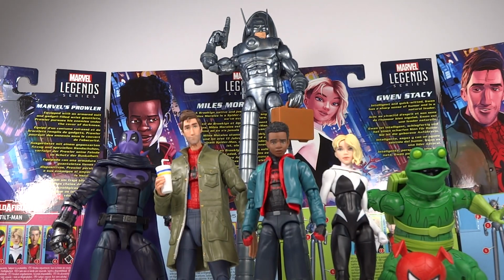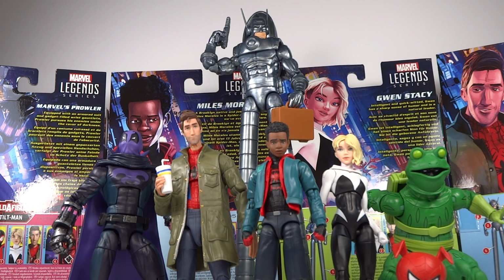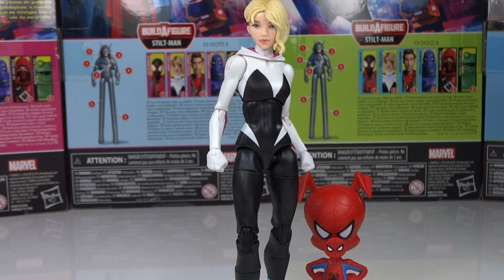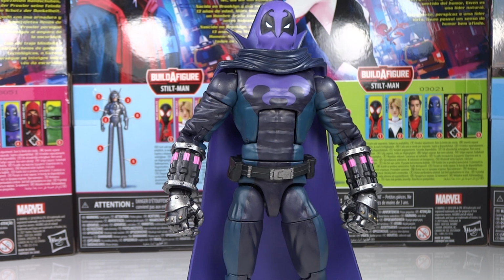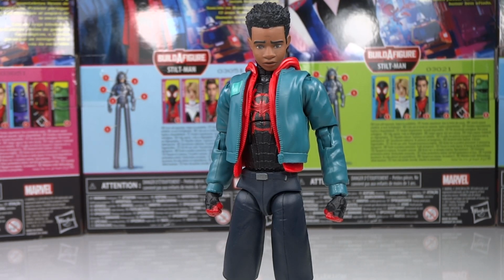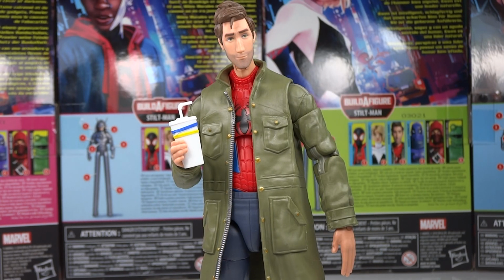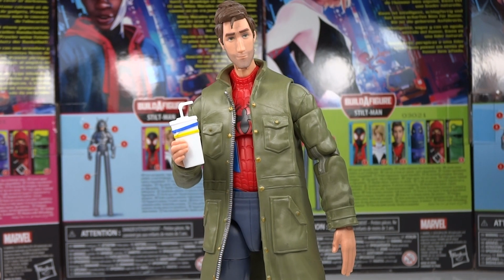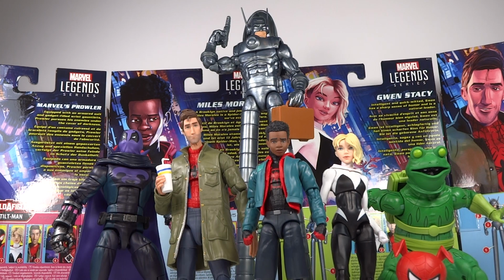Marvel Legends Ranking: Worst to Best Spider-Man Into The Spiderverse (Stilt-Man BAF Wave) Figures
MrTransformers96's Marvel Legends Ranking: Worst to Best Spider-Man Into The Spiderverse Series (Stilt-Man BAF Wave) Hasbro Figures